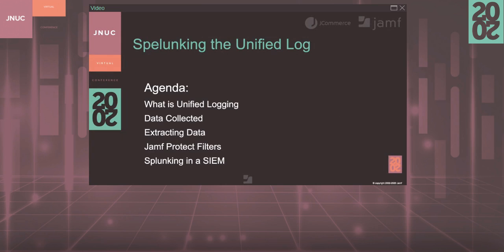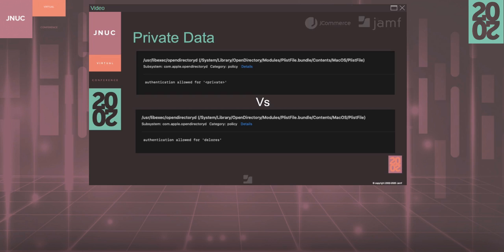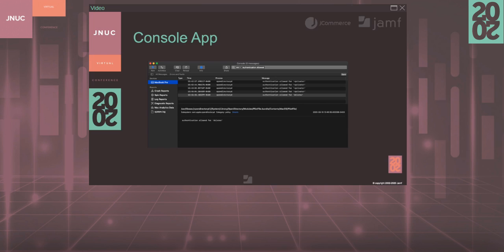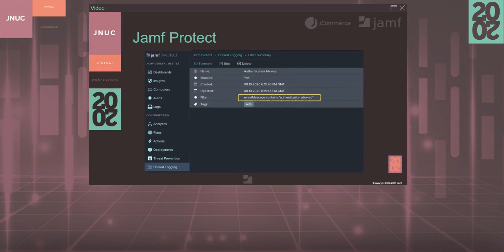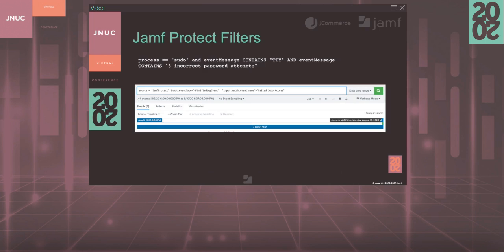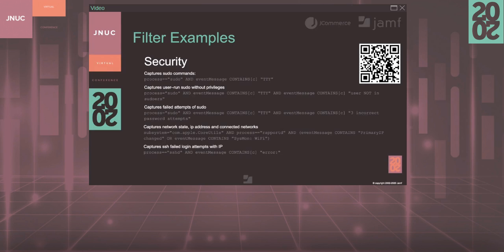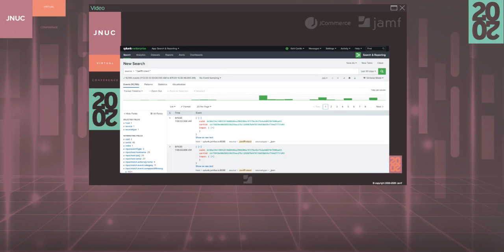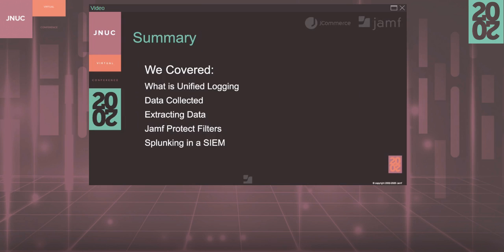Spelunking the unified log for security and compliance | JNUC 2020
When Apple moved to the unified log from traditional Unix text logs, a lot of troubleshooting problems were solved. But security and compliance folks that were well versed in managing text logs found themselves with a real challenge. In this session you will get hands-on experience to: Learn about the structure and use of the Unified Log in macOS; dig into the data collected for common security and compliance needs and discover how to centralize the important data for scalable reporting and auditing.